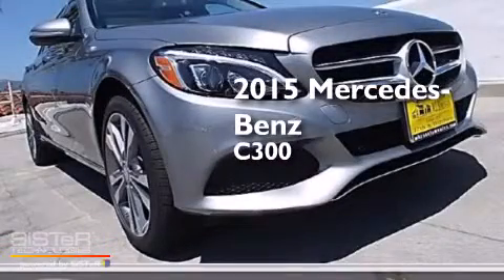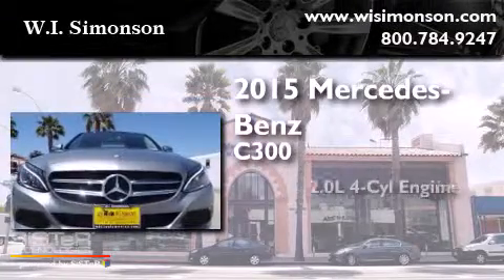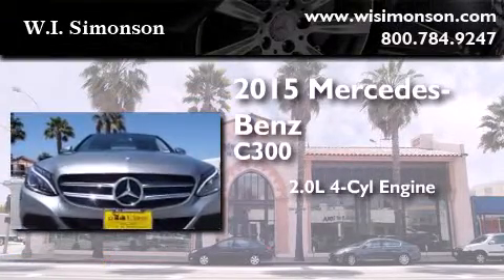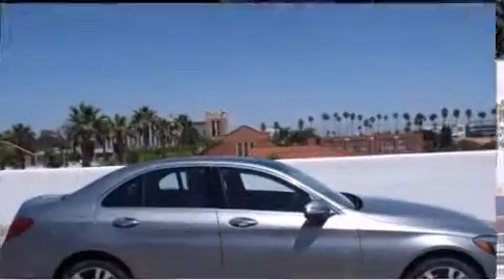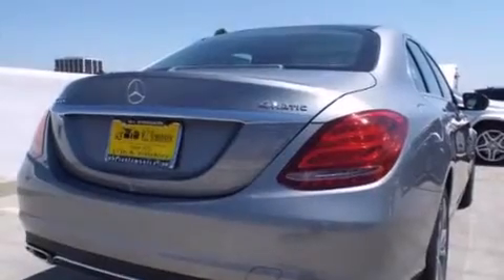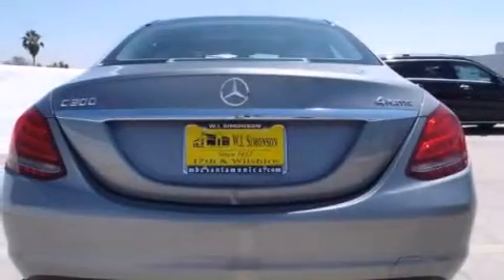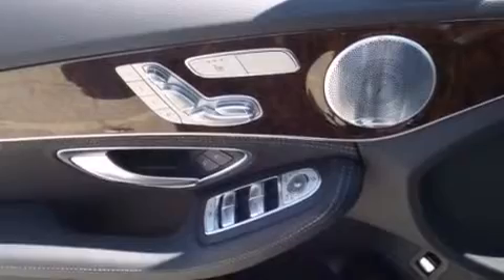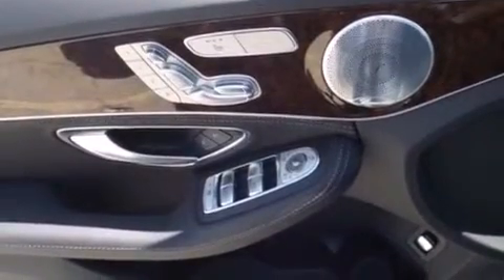2015 Mercedes-Benz C300 4MATIC Santa Monica CA 90403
We have been honored to serve the Santa Monica CA area , we promise that your experience at our dealership will exceed your expectations ! Year : 2015 Make : Mercedes-Benz Model : C300 Engine : 2.0L I-4 cyl Trans . : 7 speed automatic Miles : 11 Stock : FU004206 W.I. Simonson 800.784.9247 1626 Wilshire Blvd Santa Monica , CA 90403